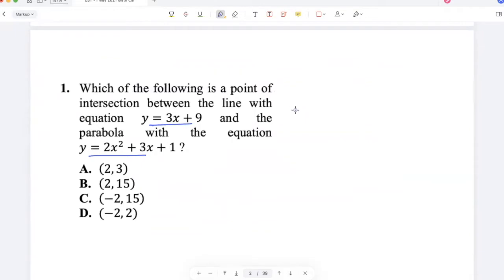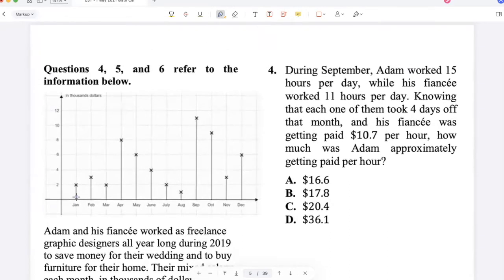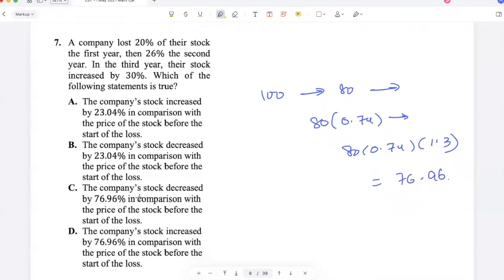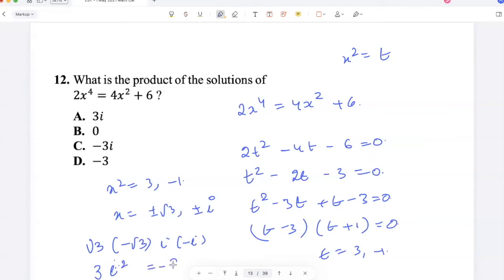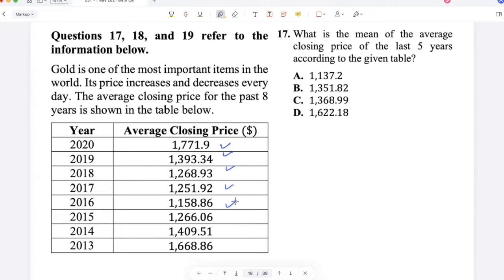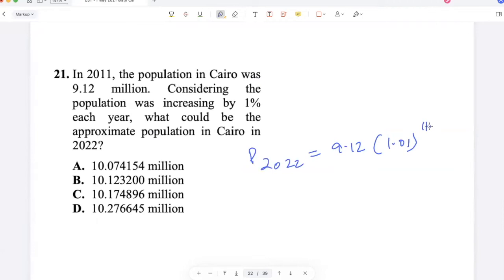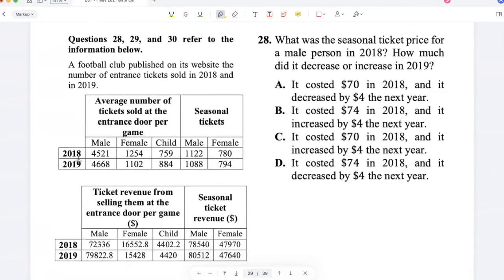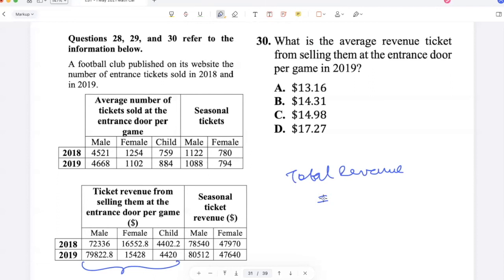May 2021 EST - I Math Calc Section Qs 1 to 30 (SOLVED)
In this video, we solve Questions 1 to 30 (the MCQs) of the Math Calculator Section of the May 2021 EST - I, that is, the Egyptian Scholastic Test.

The tests are available at the website of the Egyptian Ministry of Education